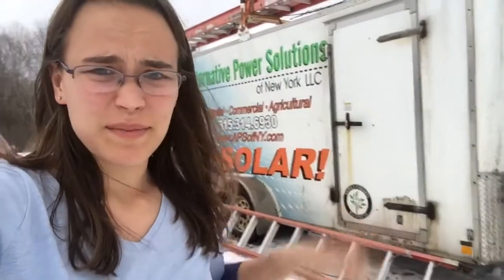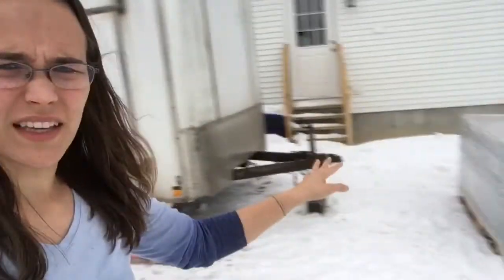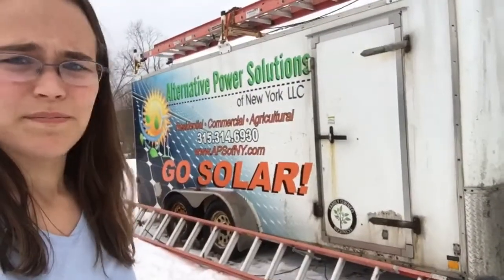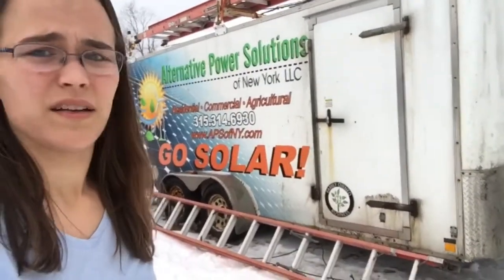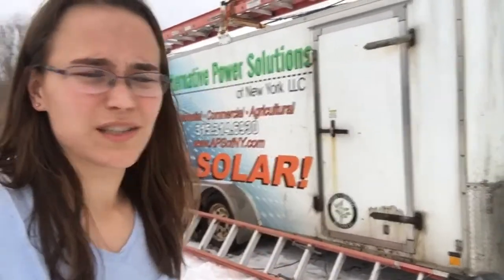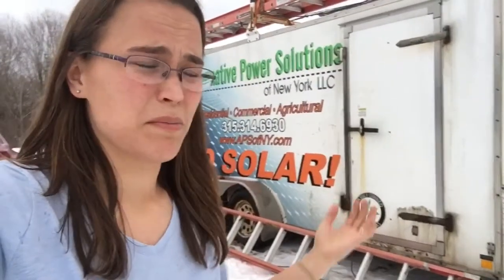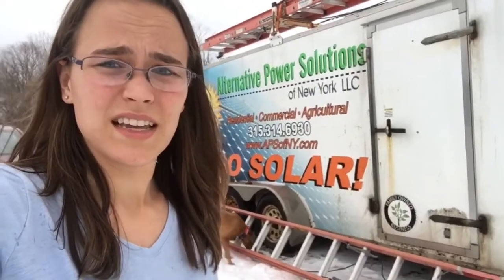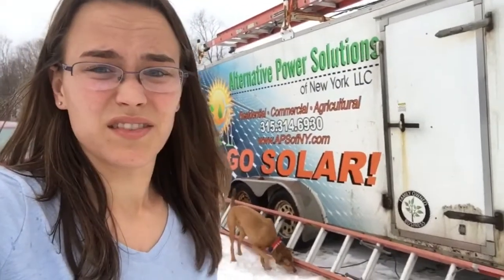Spring projects on the farm!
We are getting solar panels! Plus our long list of projects that we will be doing videos of in the near future.